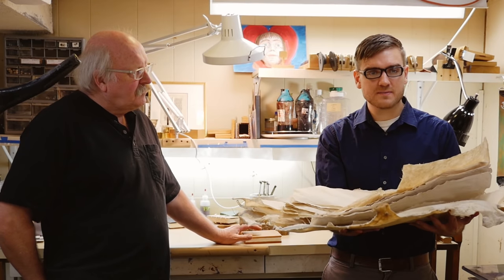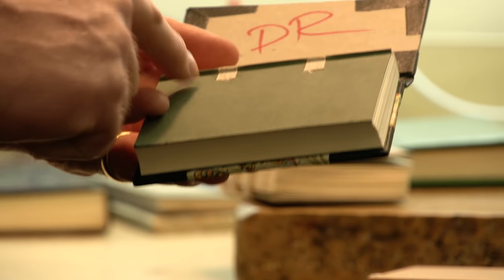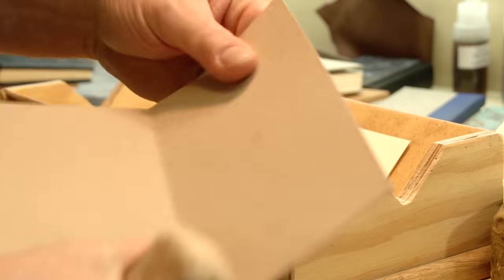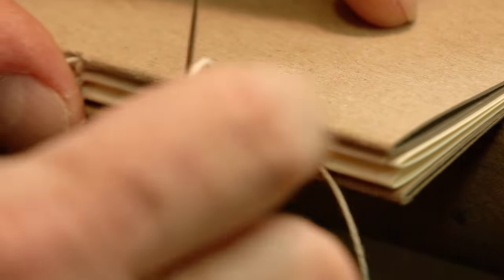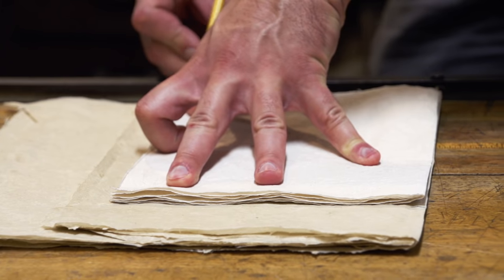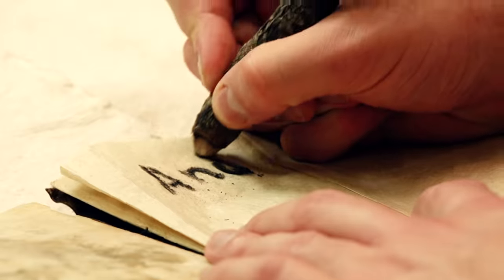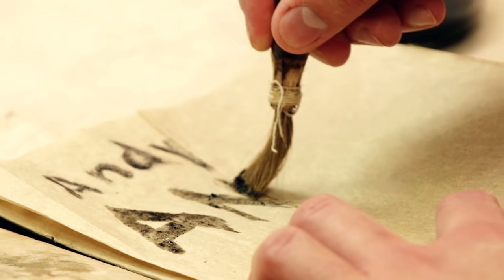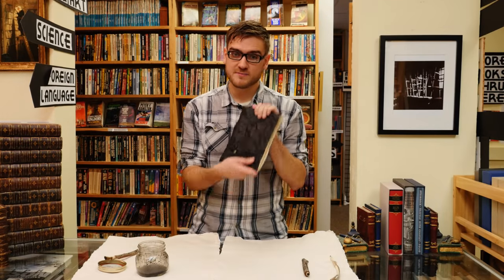Book Binding and Conclusion | How to Make Everything: Book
In the conclusion of How To Make Everything: Book, Andy completes his book by learning a variety of binding methods.  Watch him attempt one of the earliest forms of binding as he completes a 5000 year journey through the evolution of writing to assemble his finished book.